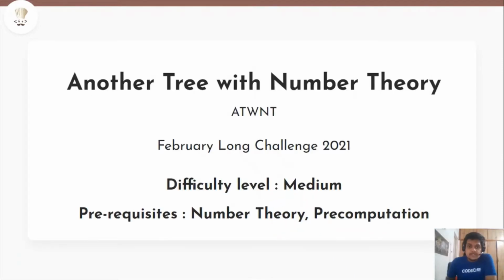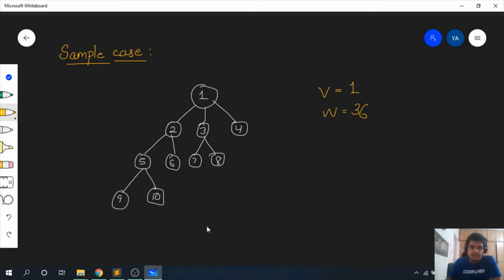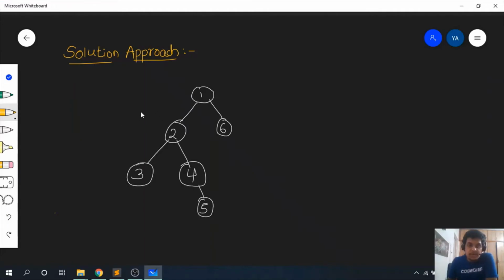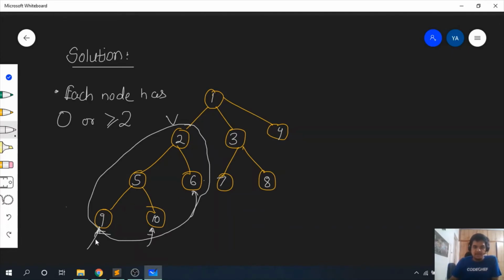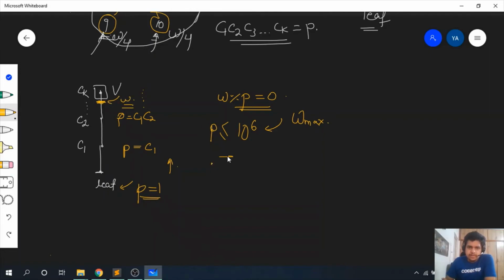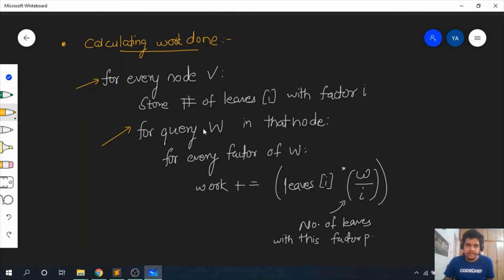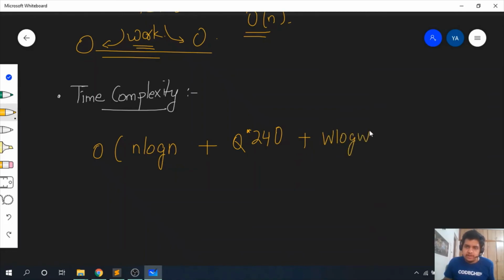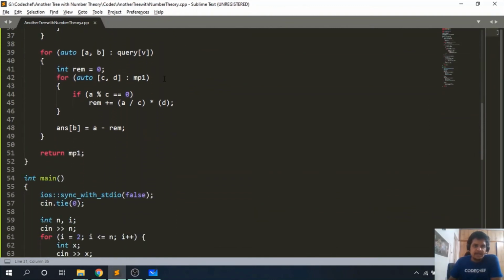Another Tree with Number Theory (ATWNT) | February Long Challenge 2021 | Yashodhan Agnihotri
This is the official video editorial of the CodeChef February Long Challenge 2021.

Problem: Another Tree with Number Theory (ATWNT)
Educator Name: Yashodhan Agnihotri